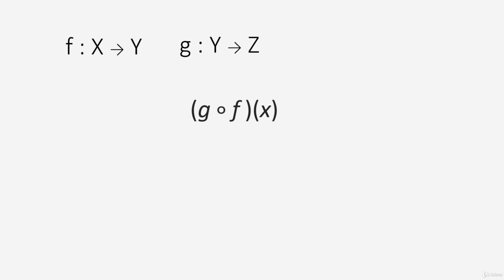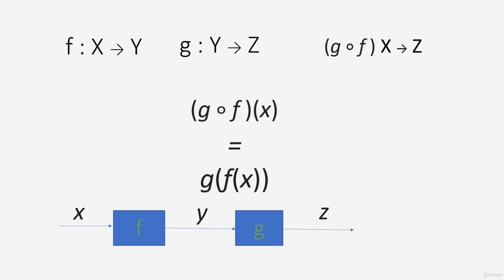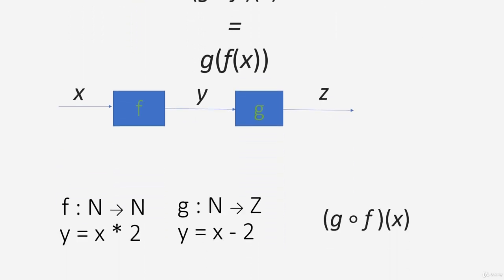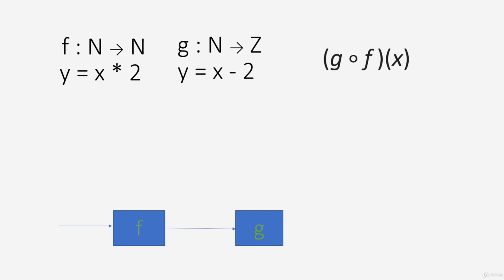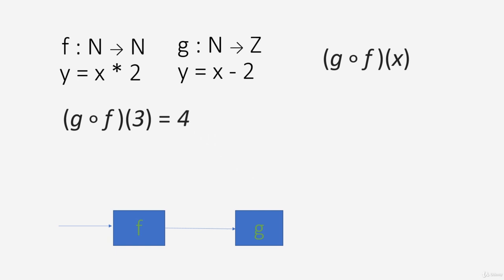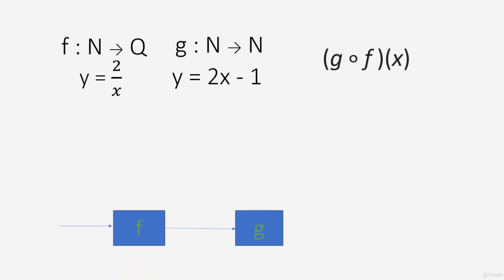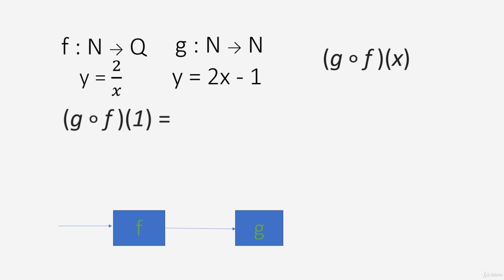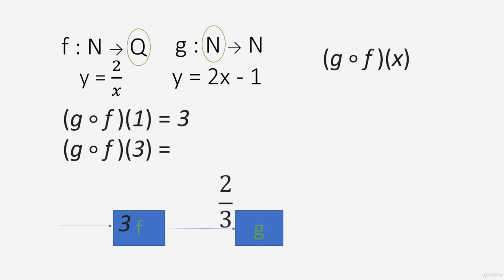12 Function Composition | Computer Monk 🔴